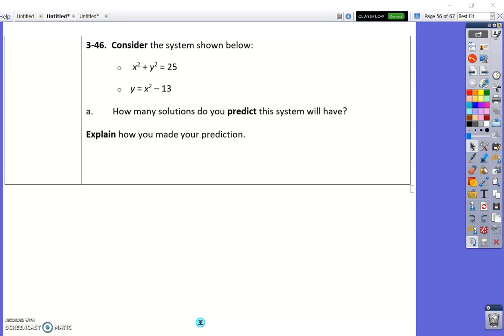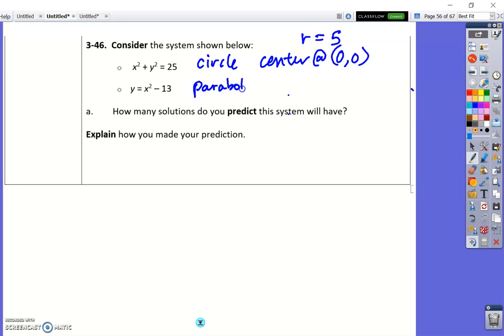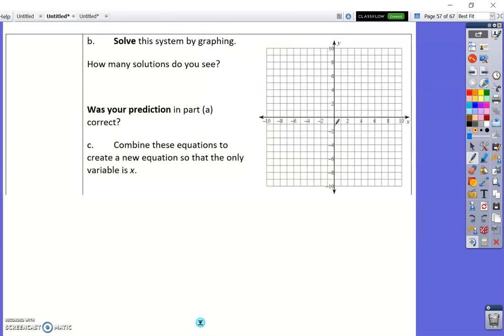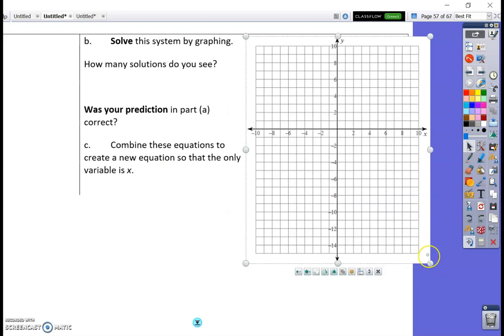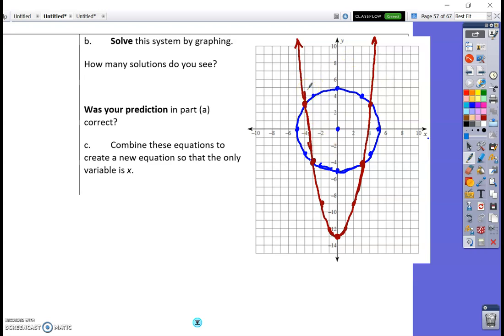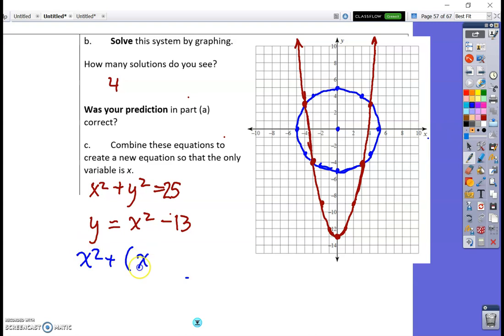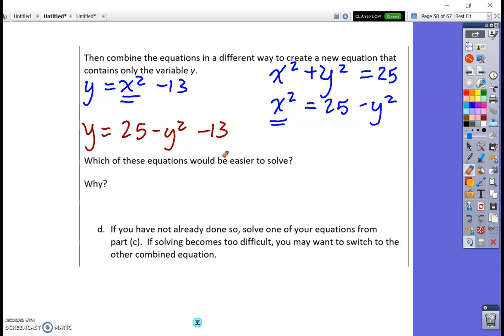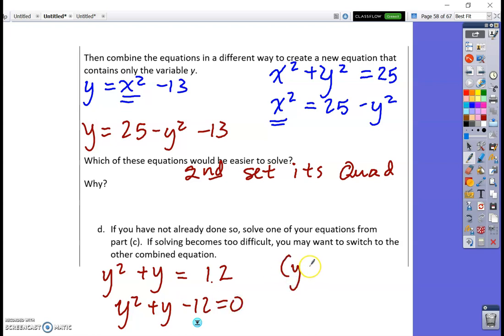M3 Lesson 313 part 2